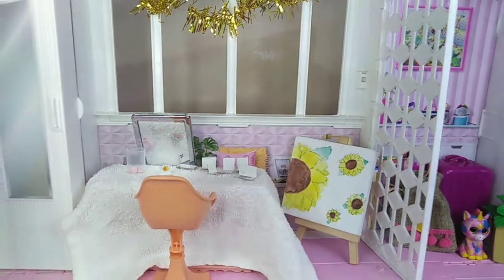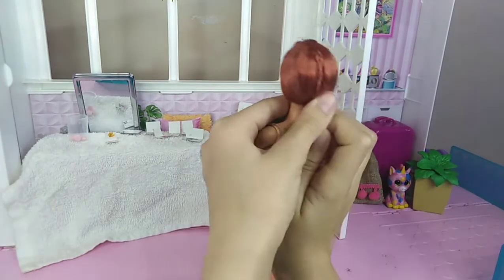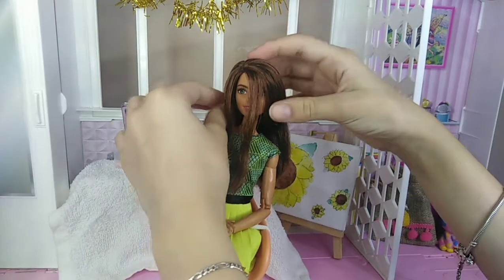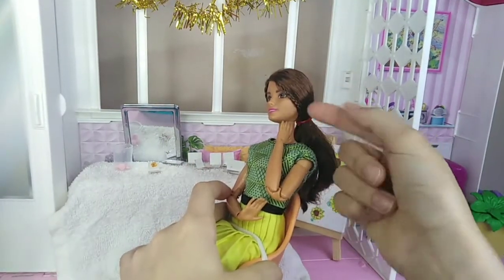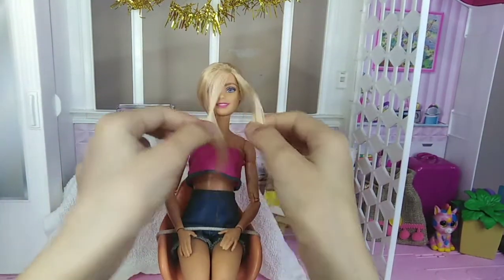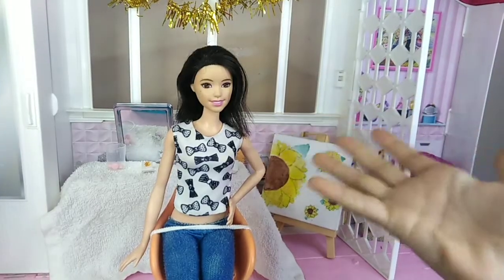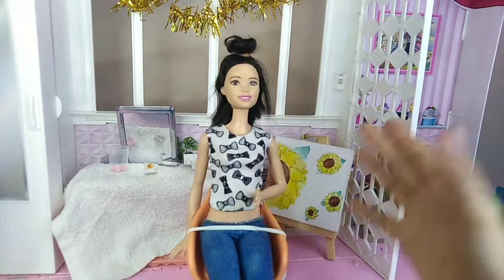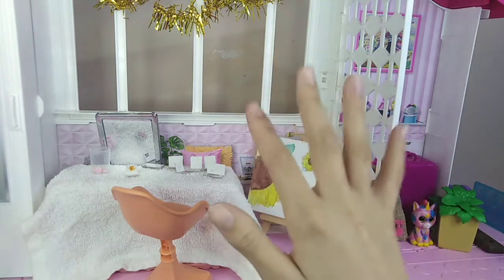Four cute but easy hairstyles for your dolls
Want a shout out in my next video?
And comment with a#prettydolls